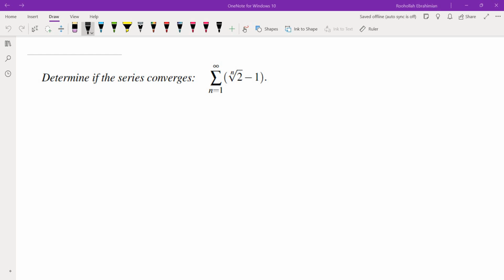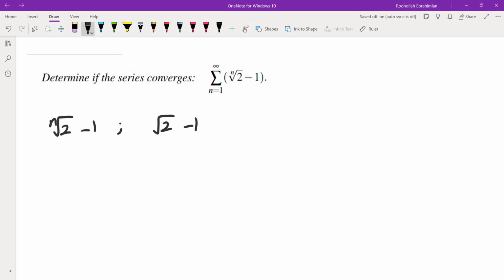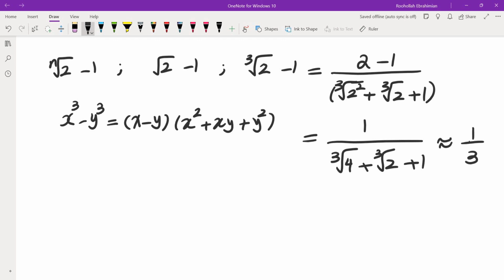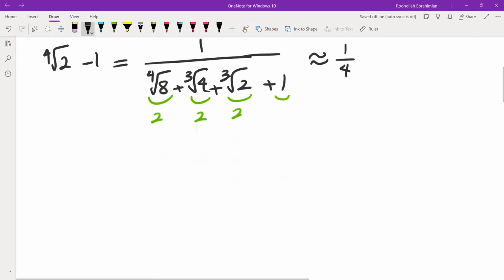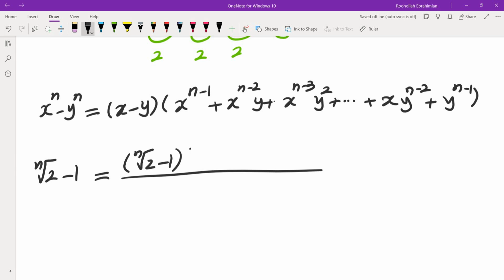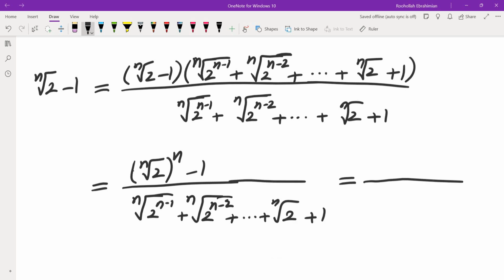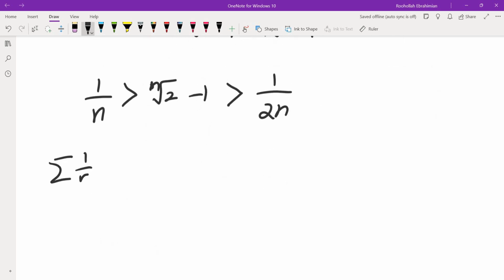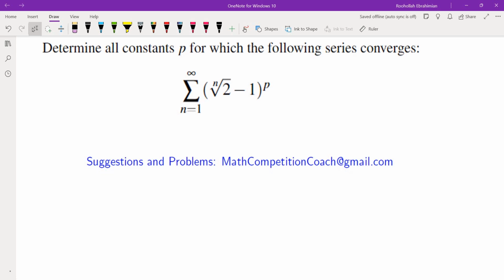Challenging Series Question: Sum (2^(1/n)-1)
I determine if the series converges. I discuss how I approach the problem and why I solve the problem the way I do.